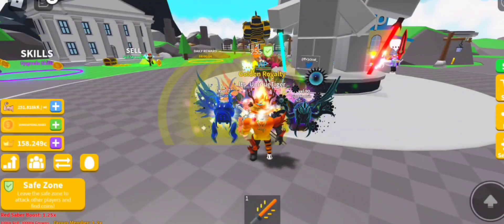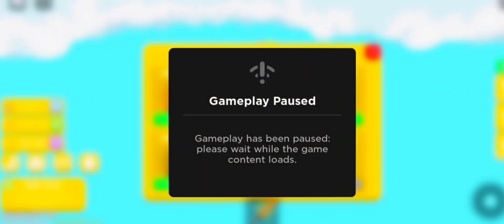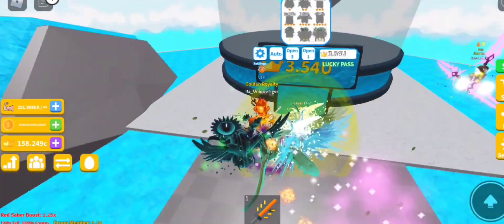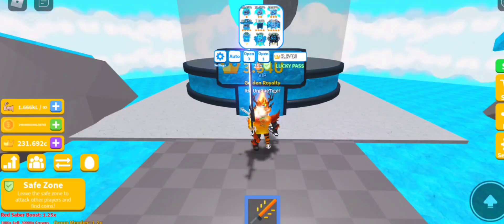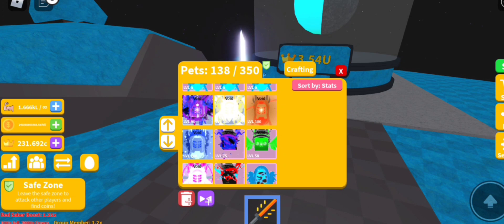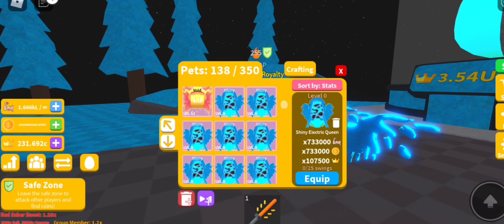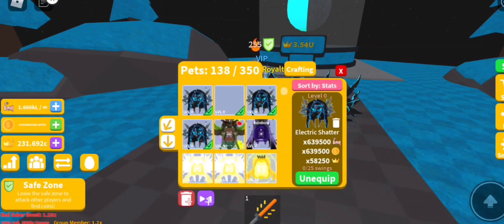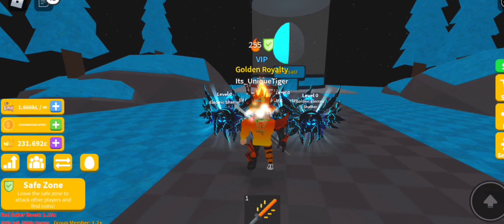⚔Saber Simulator| NEW update⚡Electric Pets⚡I hatched x5 Rainbows🌈 Double Moon🌙🌙pets!!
Hey guys today am going to be showing you guys what's new on Saber Simulator.

So we have a Brand new Island🏝 (134).

New⚡Electric pets.

And I hatched x5 New rainbow🌈double moon🌙🌙pets!

🔥follow me on Roblox to become a pro!